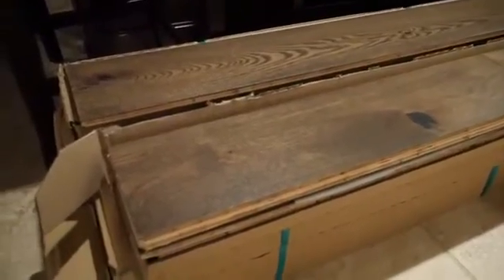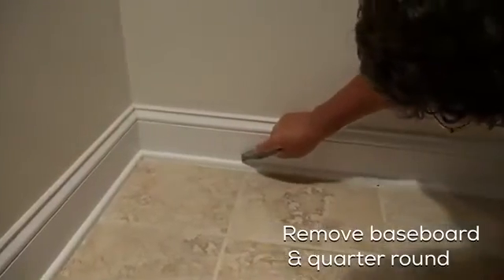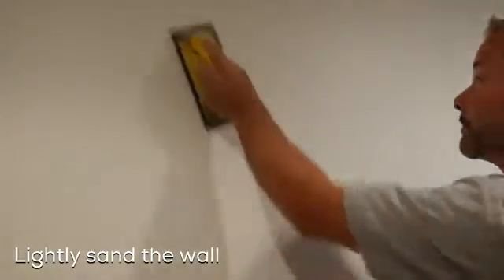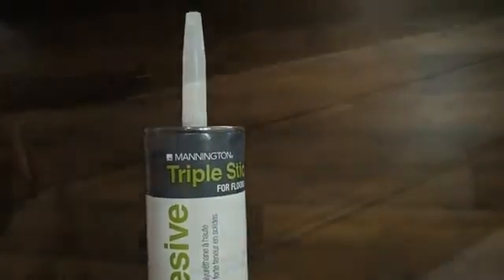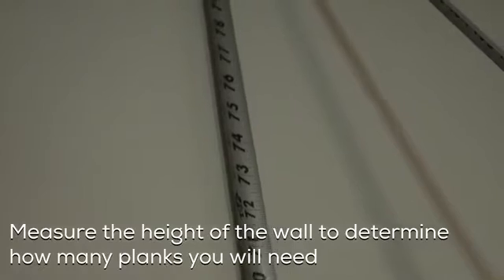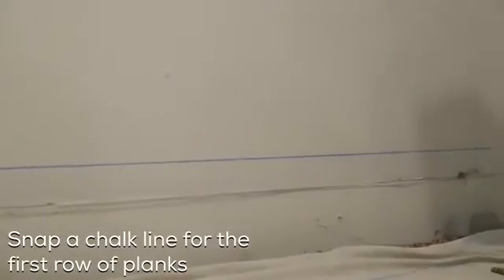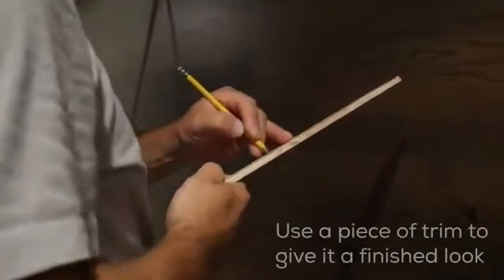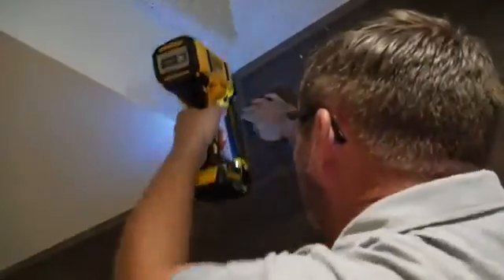How to Install Mannington Hardwood on Your Walls